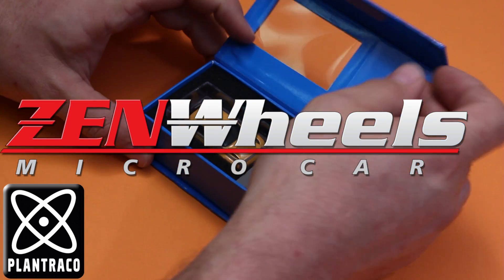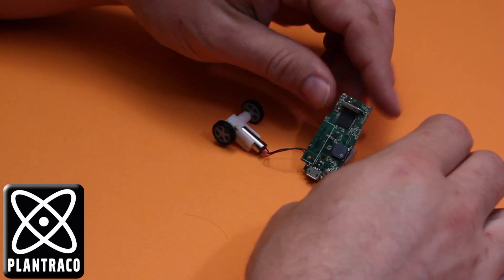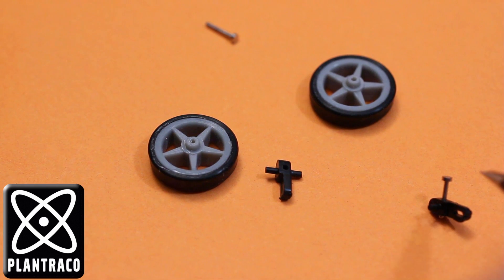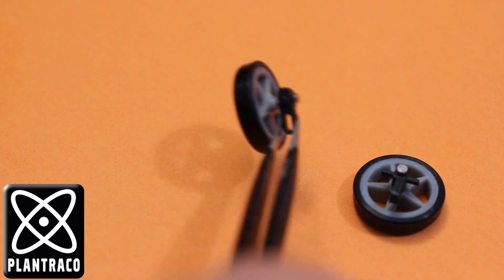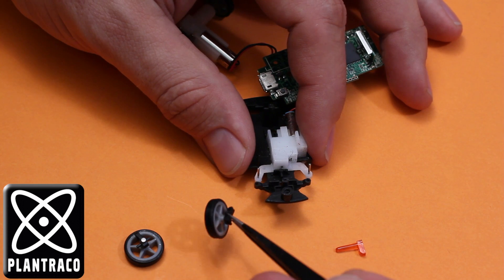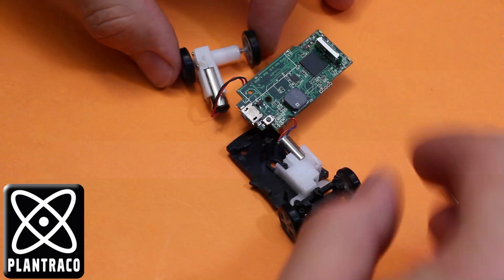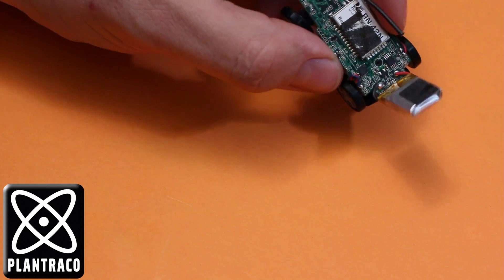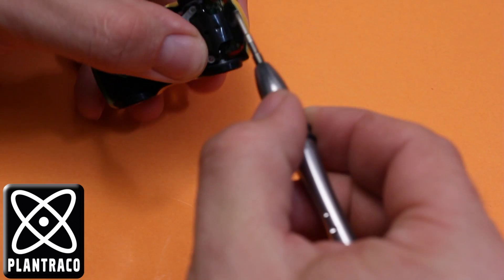ZenWheels Micro Car Steering Knuckle Repair and Take Apart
How to take apart and repair your Zen Wheels Microcar if your Steering Knuckles need replacement